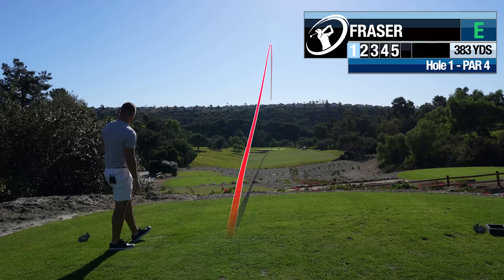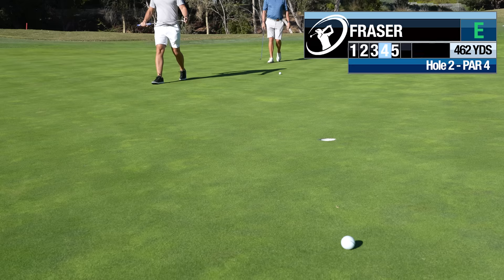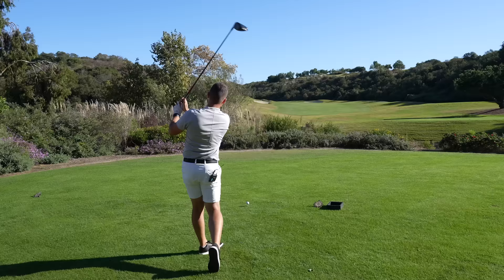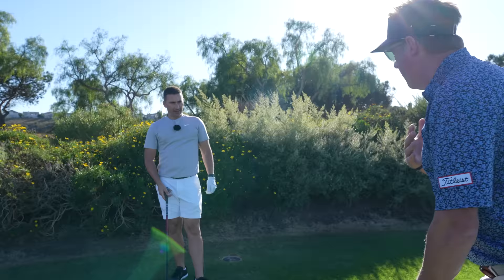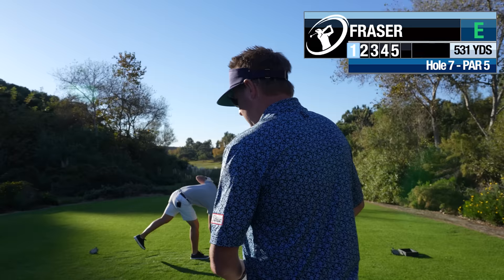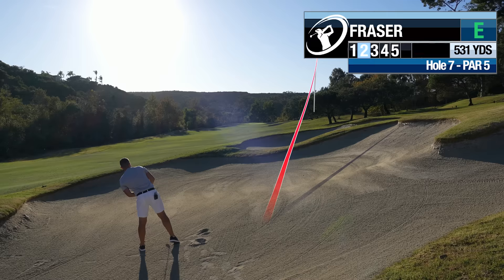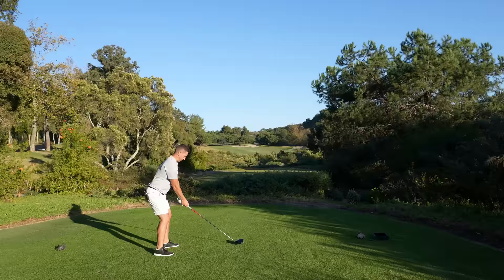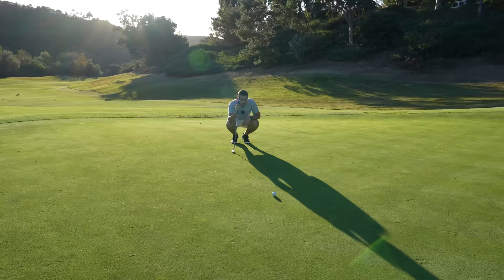CHASING RED & BREAKING PAR CONSISTENTLY // On Course Vlog // How low can Ian go?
Today, Ian is on episode 2 of a new series where he tries to bring his scoring averages down by focusing methodically on breaking par.

Playing tournaments again, Ian knows he goes under par frequently. But how can he achieve this feat on a more consistent basis?

Filmed at: Club Champion Toronto

TIMESTAMPS:
00:00 - Introduction
00:31 - Hole 1 (Par 4)
02:03 - Hole 2 (Par 4)
04:27 - Hole 3 (Par 5)
05:58 - Hole 4 (Par 4)
07:24 - Hole 5 (Par 4)
08:55 - Hole 6 (Par 3)
09:31 - Hole 7 (Par 5)
13:13 - Hole 8 (Par 4)
14:28 - Hole 9 (Par 3)
15:45 - Final Thoughts